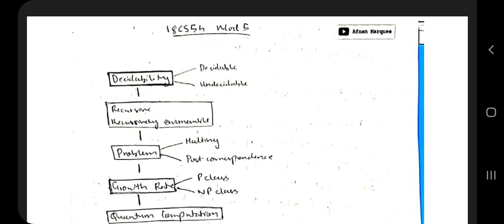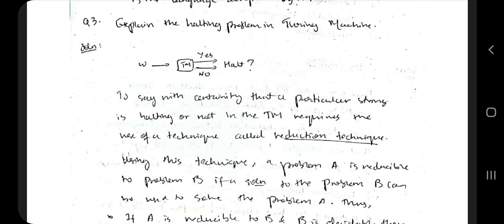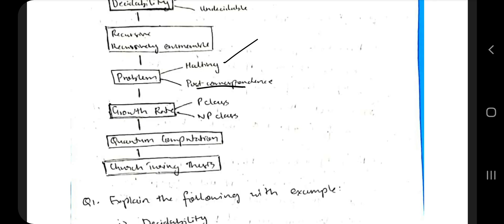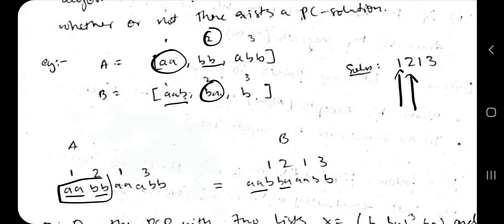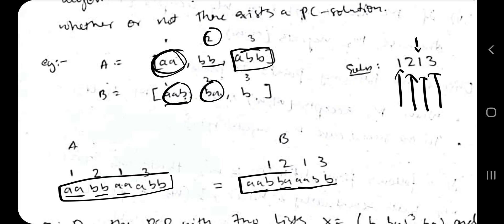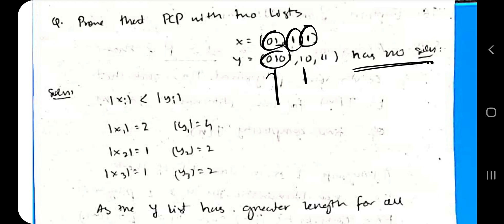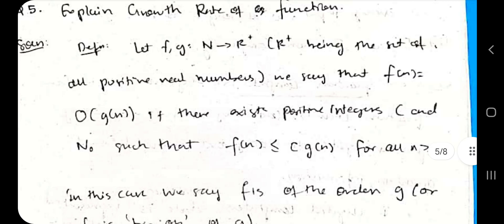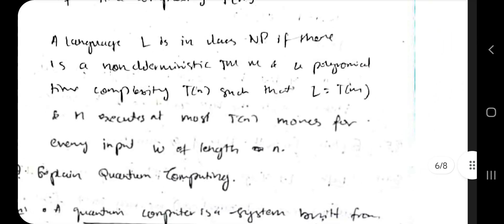18CS54 - ATC - MODULE 5 - Automata and Theory of Computation - VTU 5th SEM CSE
TOPICS
0:00 Exaplin the following:
Decidability
Decidable languages
Undecidable languages
1:05 Explain recursive and recursively enumerable languages
1:37 Explain the halting problem in turing machine
4:35 Explain the post correspondence problem
10:05 What is growth rate of a function
12:31 Explain P and NP classes
13:34 Explain quantum computing
15:32 Write a short note on church-turing thesis